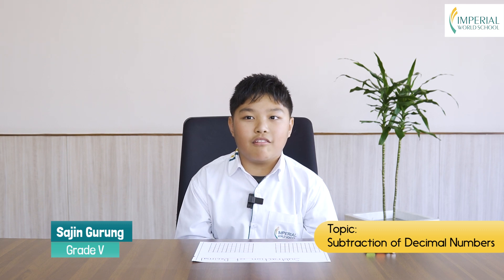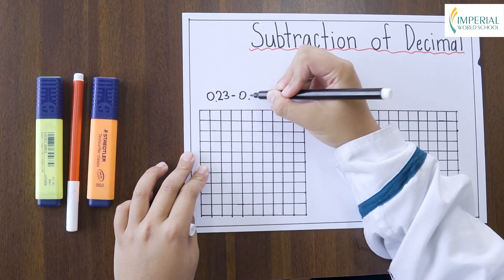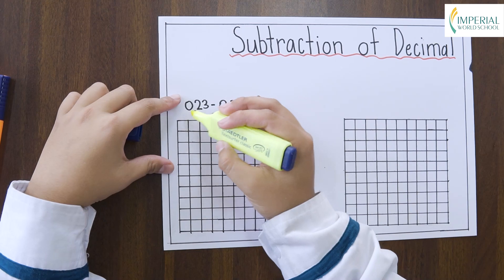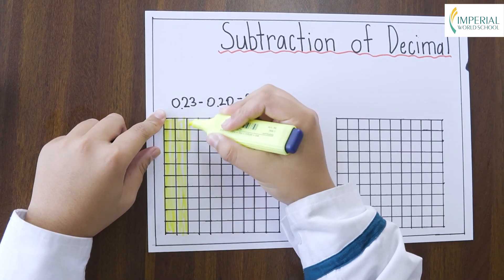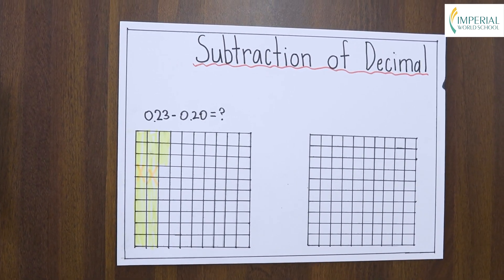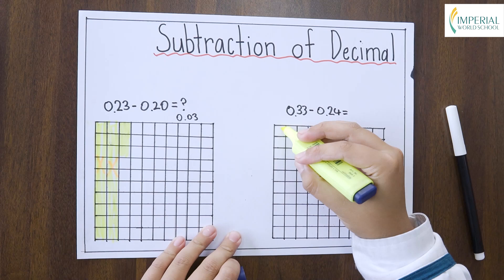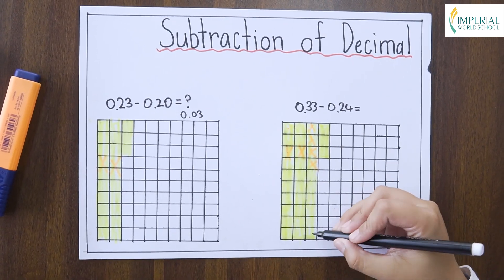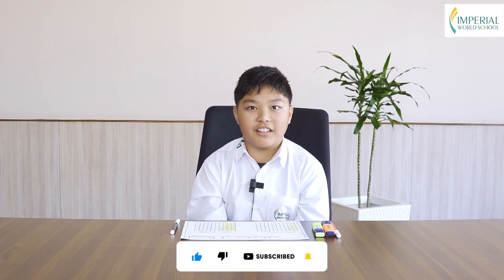Subtraction of Decimal Numbers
Join 5th grader Sajin Gurung on an exciting exploration as he reveals the method of subtracting decimal numbers with the help of a 100-grid sheet paper.